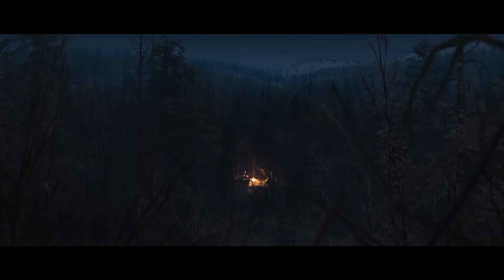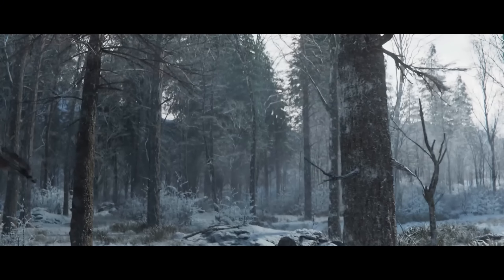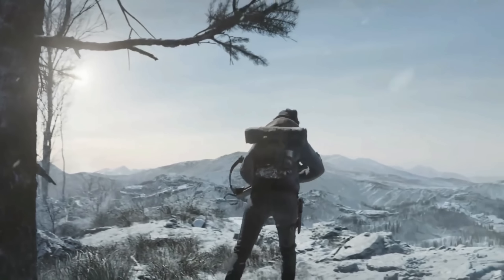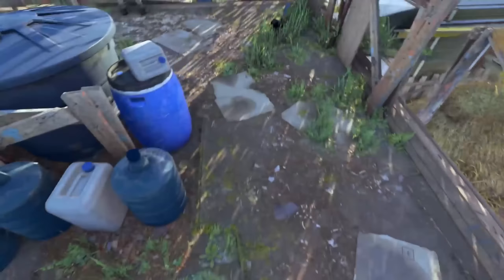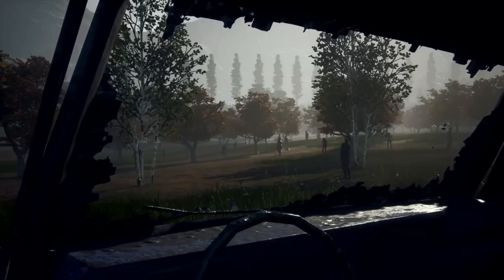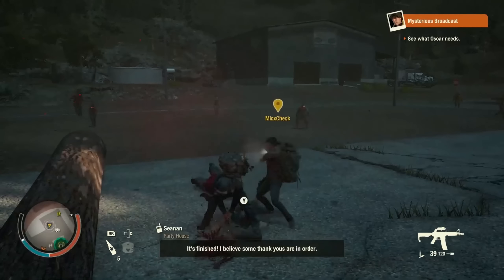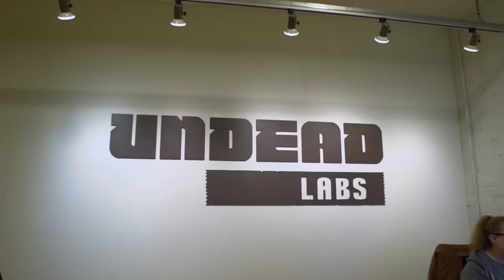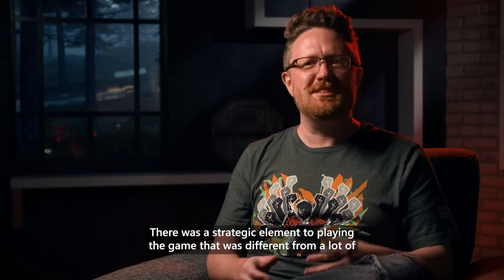State Of Decay 3 - Everything We Know (Release Date, Features CONFIRMED & More)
Press F to pay respects to traditional web browsers. Opera GX is here to take over! Designed and built for gamers, once you download you’ll never go back.

State Of Decay 3 What We Know - Features, Release Date Info & More

0:00 What We Know About State Of Decay 3
0:29 Opera GX Sponsor
1:30 NEW FEATURES WE ARE GOING TO SEE
4:16 How Story Is Going To Work
6:07 BIG Multiplayer is COMING TO STATE OF DECAY 3
8:35 Undead Labs IS GROWING + AAA QUALITY
9:41 Release Date INFO From Developer
12:55 Head of XBOX Says SOD3 LOOKS EXCITING